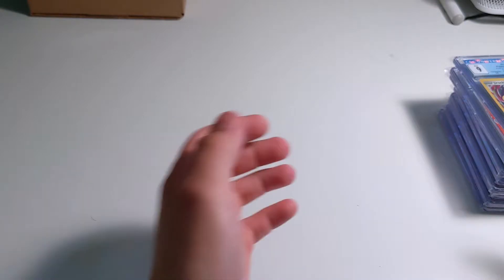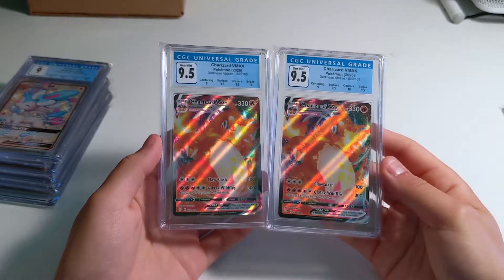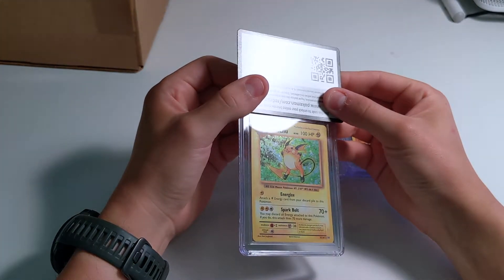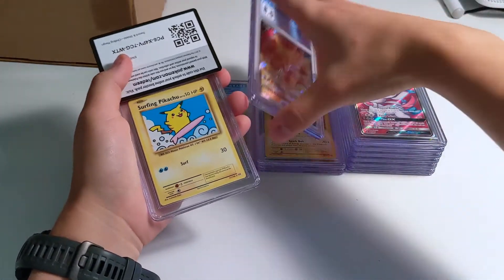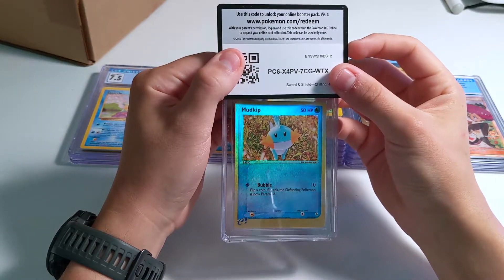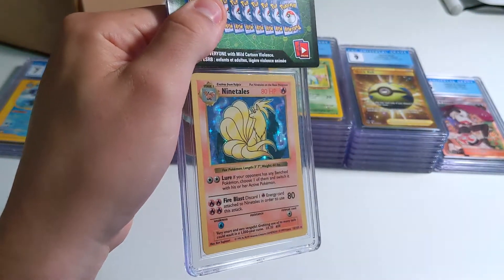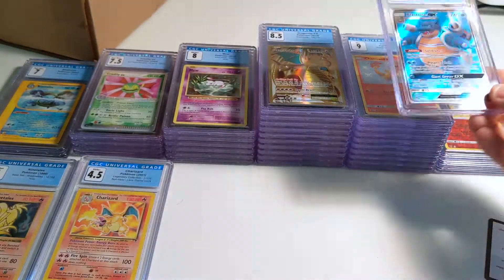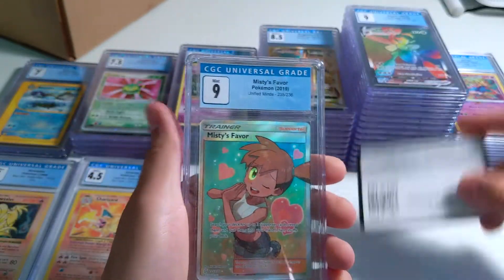CGC Bulk Pokemon reveal (5 months later!)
Hey everyone, super, super excited to finally record and post this video. These cards were submitted back in January and I finally received them on 06/28 from CGC.